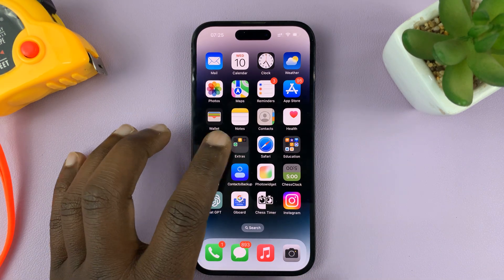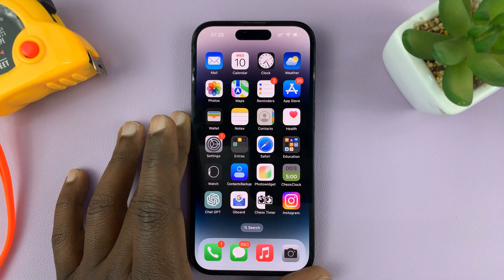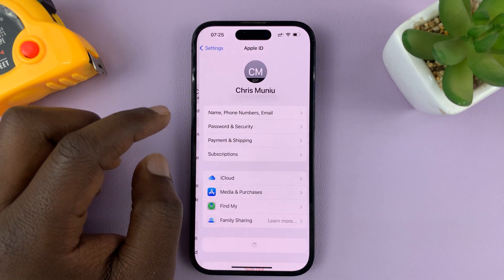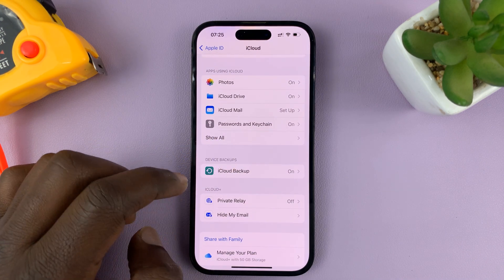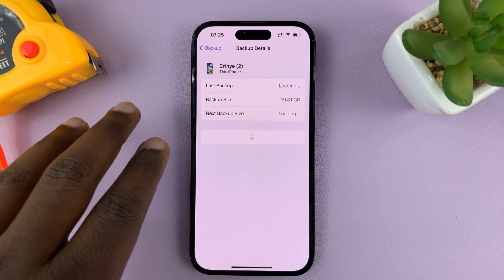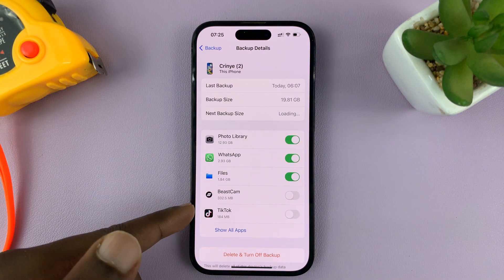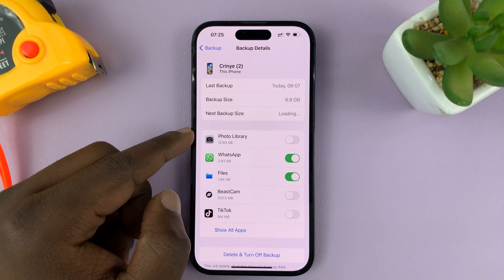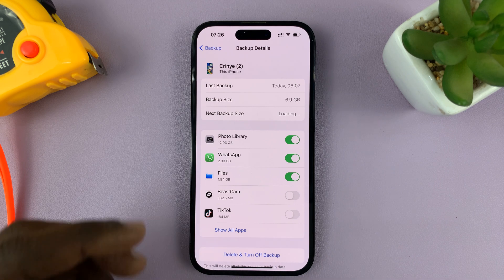iPhone 14/14 Pro: How To Back Up Photos & Videos To iCloud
In this video, we'll show you how to back up your photos and videos to iCloud on your iPhone 14 or iPhone 14 Pro.
iCloud is a cloud-based service offered by Apple that allows you to store and access your data from anywhere with an internet connection. By backing up your photos and videos to iCloud, you can ensure that your precious memories are safe and accessible at all times.

We'll take you through the step-by-step process of setting up and configuring iCloud backup on your iPhone 14 or iPhone 14 Pro. We'll show you how to access iCloud settings on your device, select the types of data you want to back up and manage your iCloud storage.

Whether you're a seasoned iPhone user or new to the iOS ecosystem, this video is perfect for anyone looking to learn how to back up their photos and videos to iCloud. By the end of this tutorial, you'll have a better understanding of how to keep your data safe and secure, and how to access it whenever you need it.

So if you're ready to take the next step in protecting your memories, be sure to watch this video and learn how to back up your photos and videos to iCloud on your iPhone 14 or iPhone 14 Pro.

Galaxy S23 Ultra DUAL SIM 256GB 8GB Phantom Black:

Samsung Galaxy A14 (Factory Unlocked):

Cell Phone Tripod Adapter